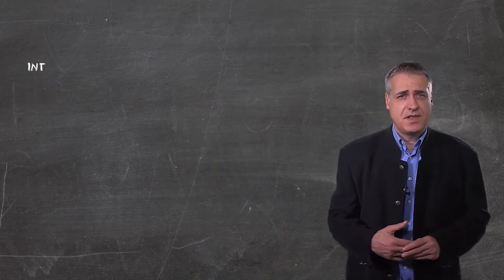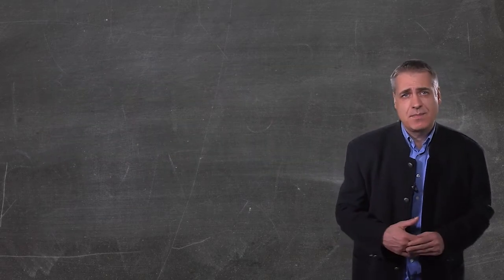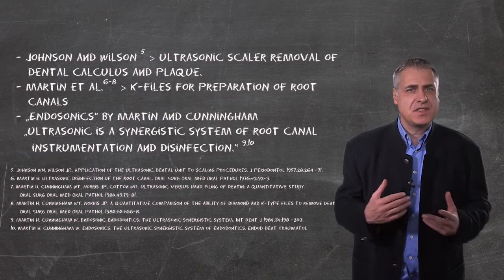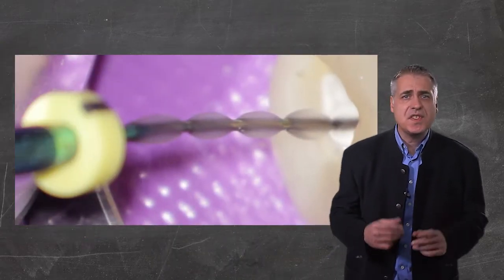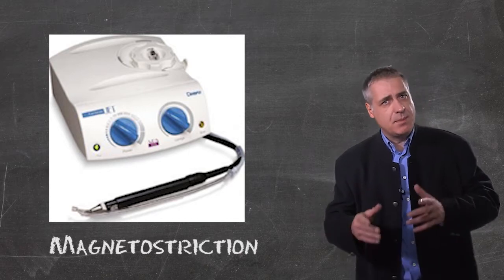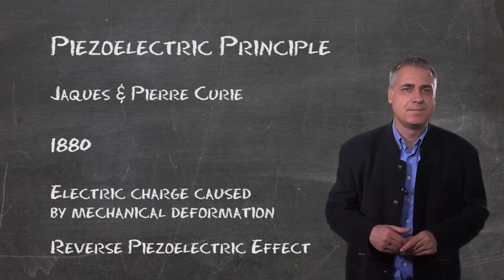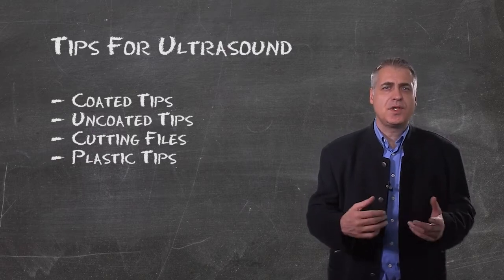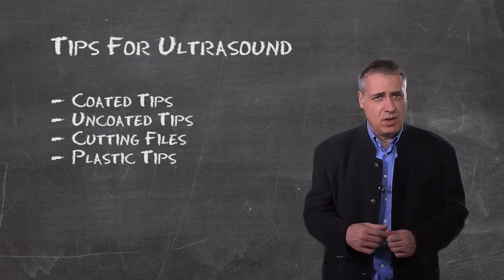Ultrasound lecture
How to use ultrasound in different cases.